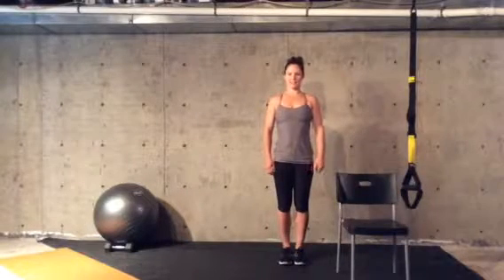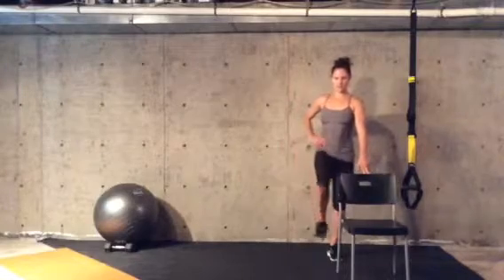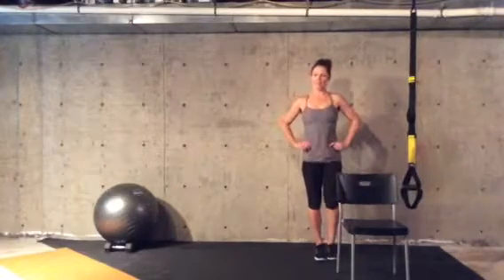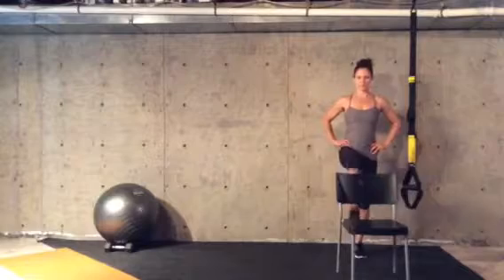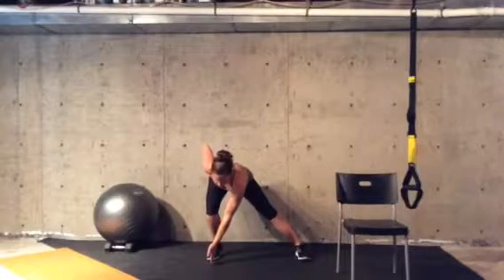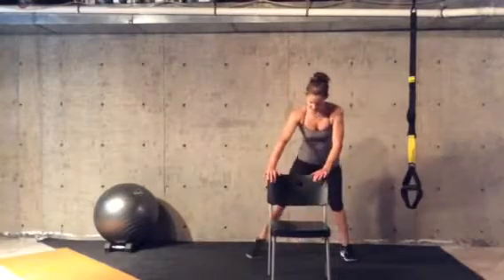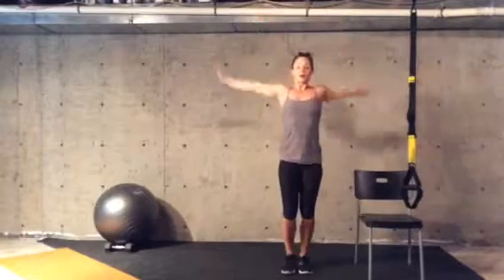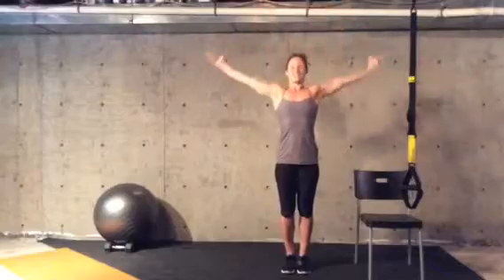Time for 20 Workplace Movement Series #6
Make time to move!

These movements are great for range of motion in the lower body.

1. Complete 1 minute of alternating forward hip circles.
2. Complete 1 minute of small grape vine steps.
3. Complete 1 minute of alternating backwards hip circles.
4. Complete 1 minute of alternating side lunges.
5. Complete 1 minute of alternating heel tap stretch to standing.